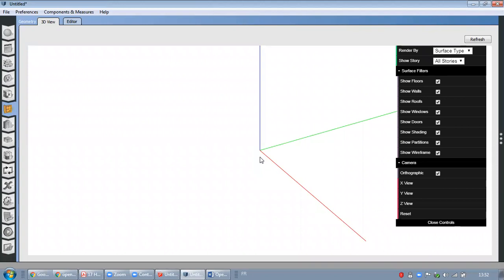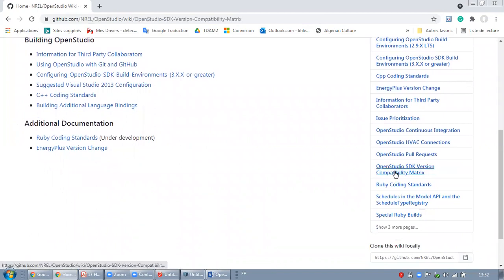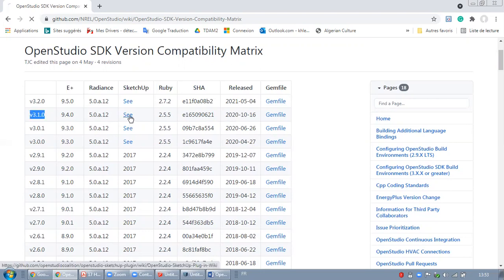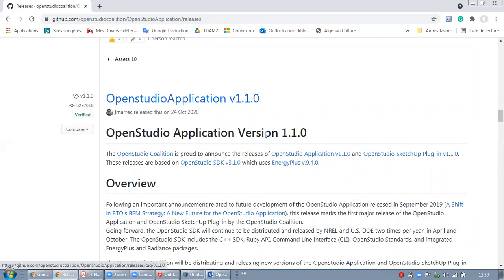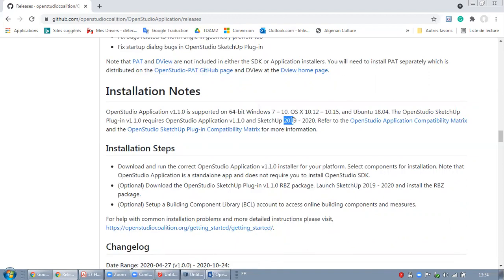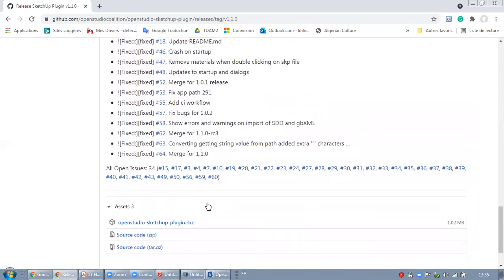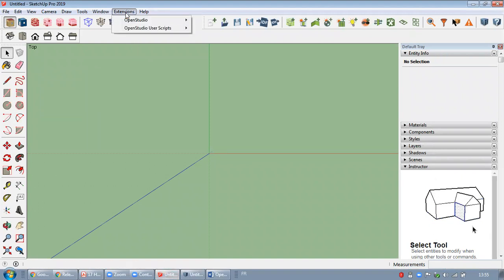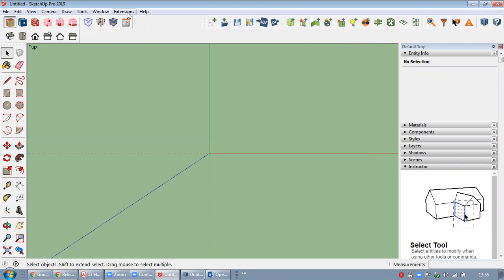How do I add OpenStudio to SketchUp?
This video explains how to add OpenStudio to SketchUp.